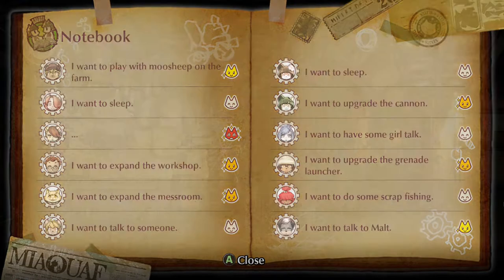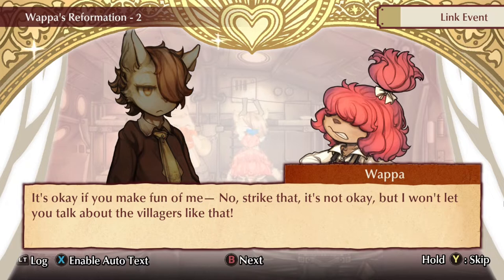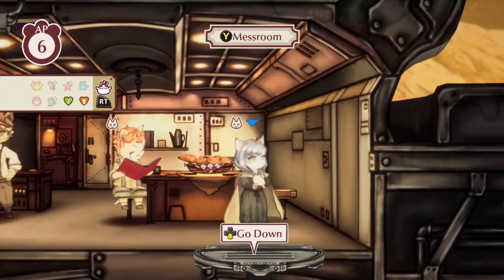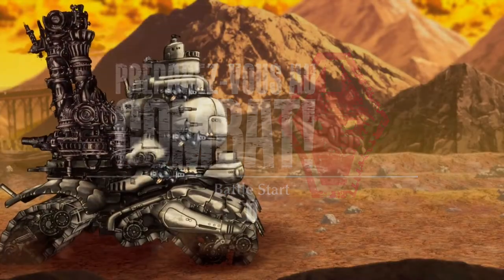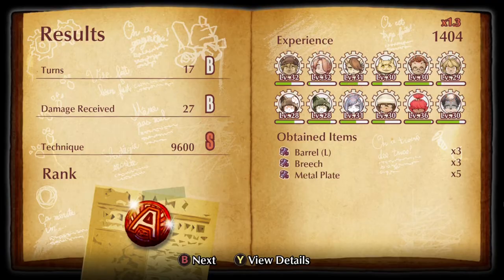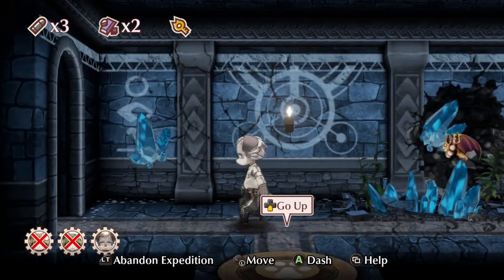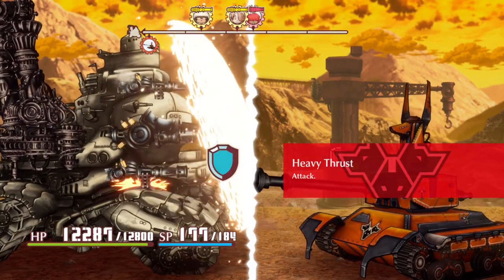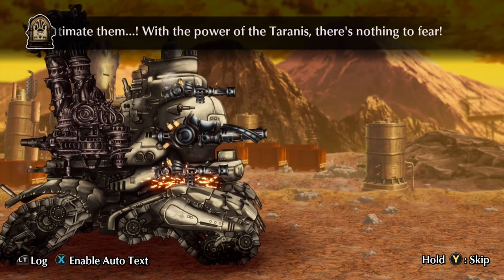Let's Play: Fuga Melodies of Steel part 33 - Lhasa Apso, We Made it!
Part 33 of a full blind let's play, with commentary, of Fuga Melodies of Steel.
Fuga is an alt-history, tank-based JRPG with cats and dogs released in 2021.